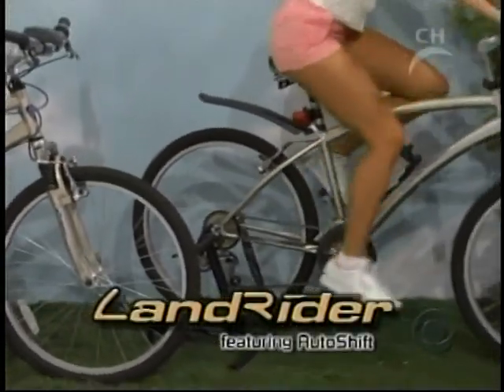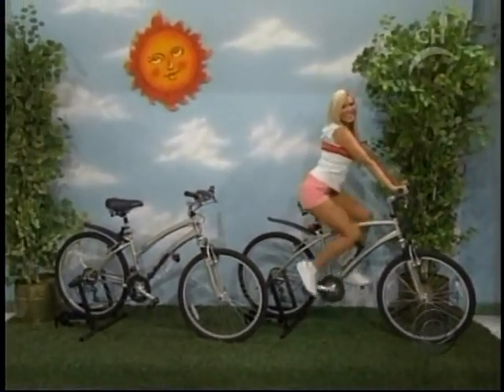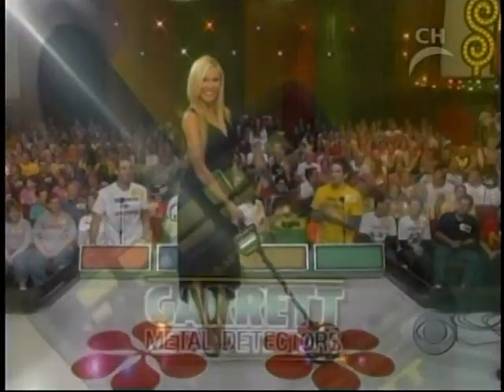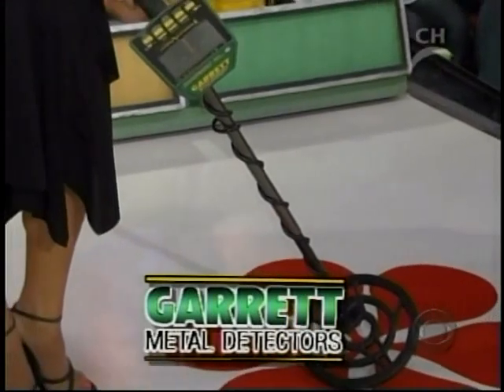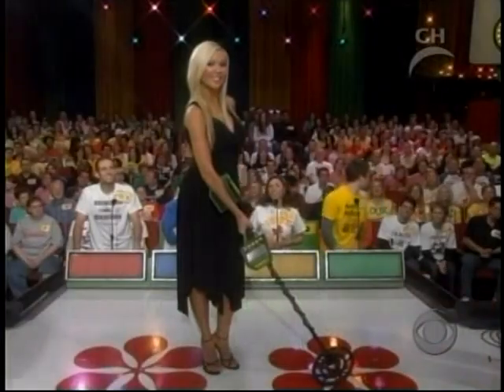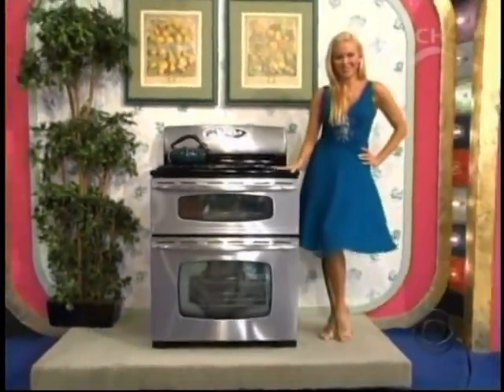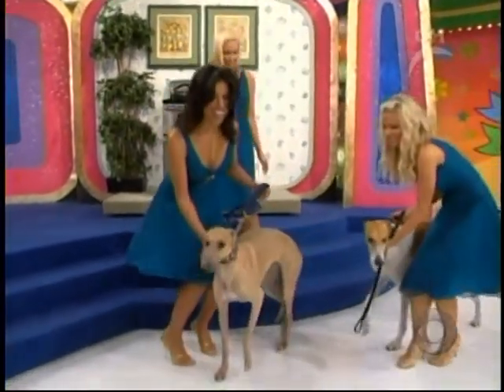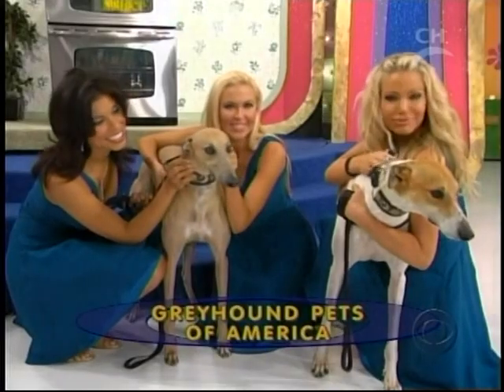tpirmodelstv.com - Lauren Jones 1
Lauren Jones in swimsuits on The Price is Right